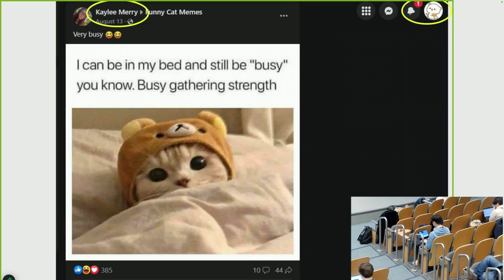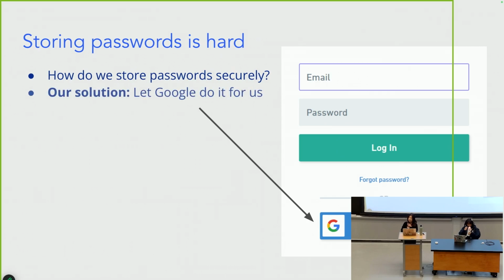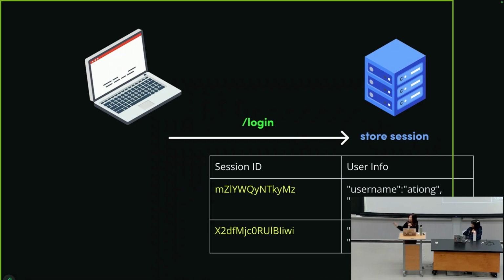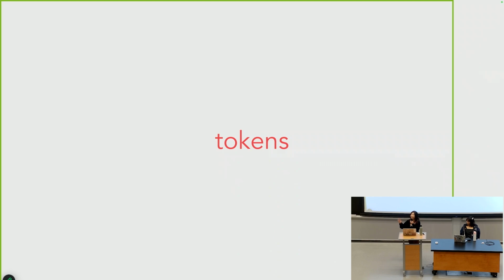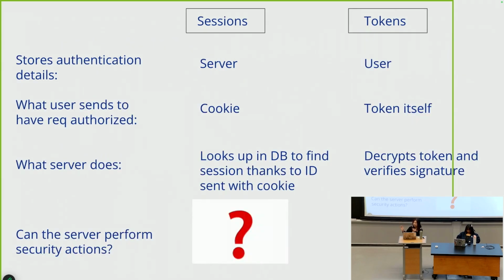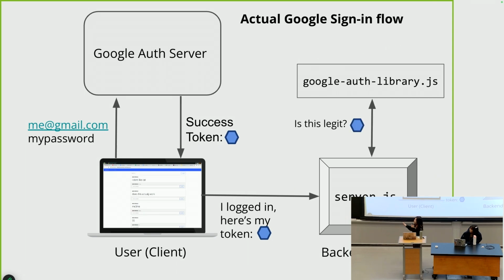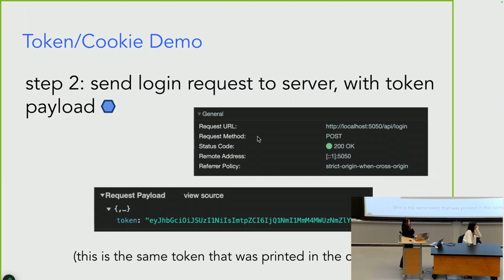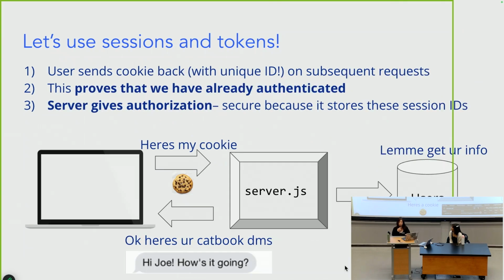MIT web.lab (6.962) - Day 6: Auth.